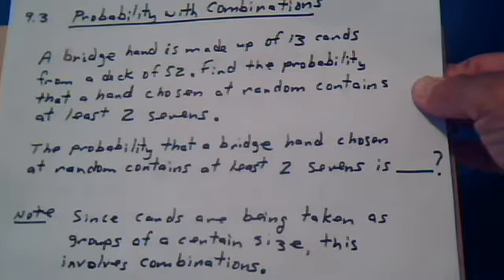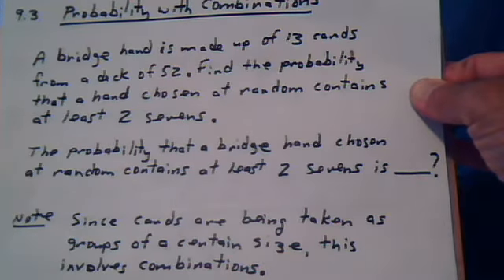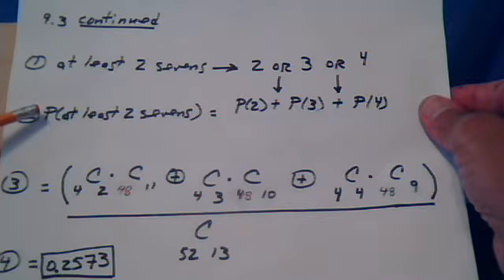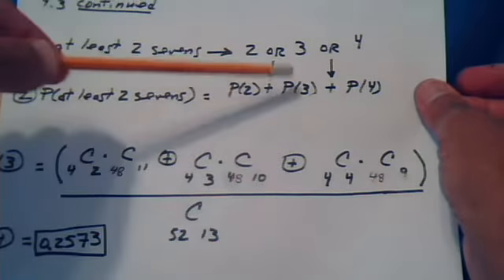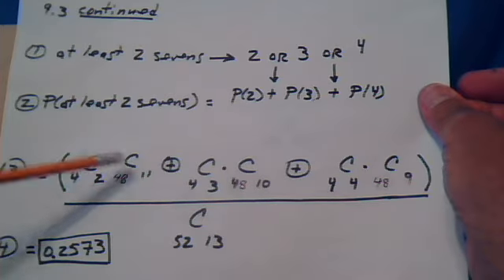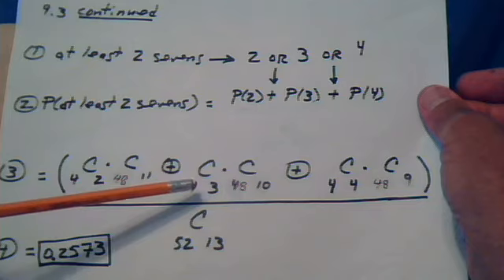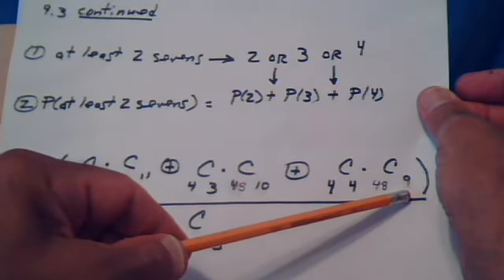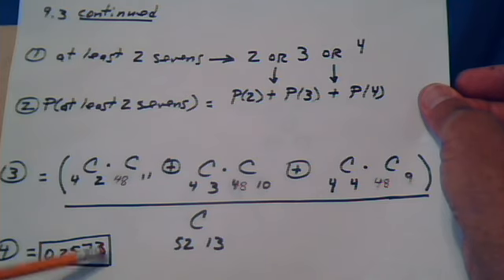1324 Ch 9 Probabilty with Combinations and a Deck of Cards